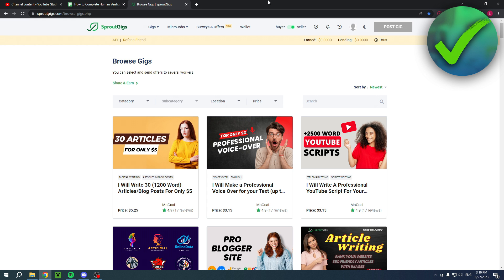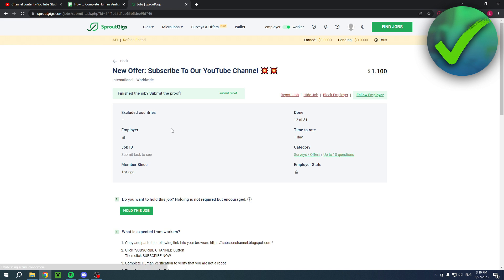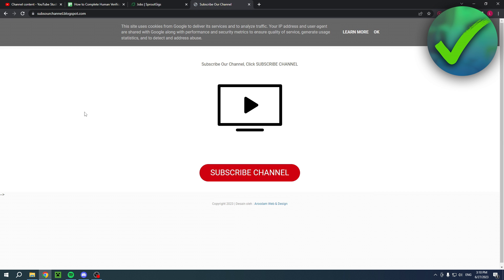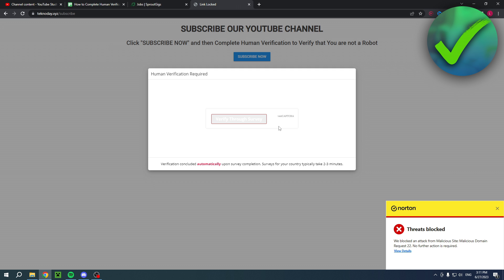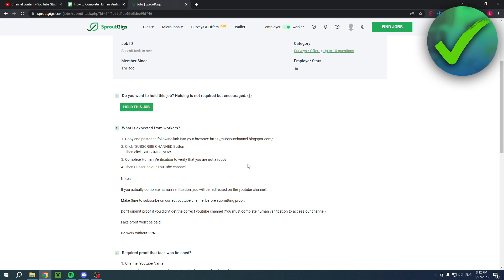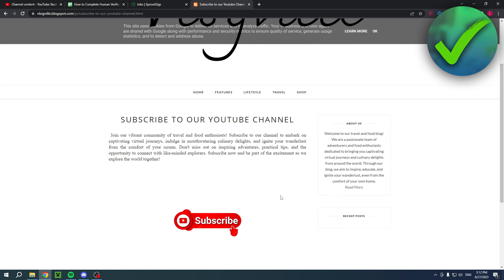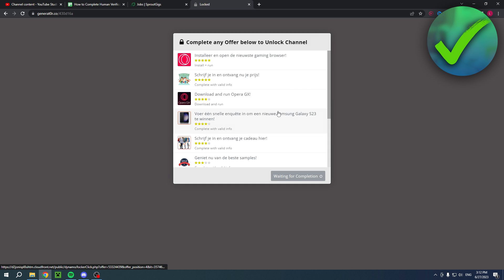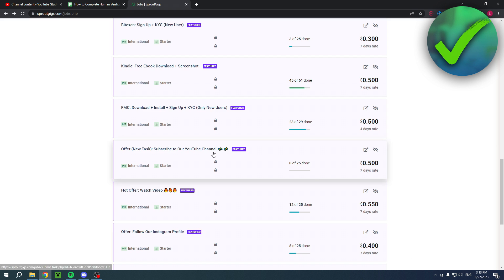How to Complete Human Verification in Sproutgigs (EXPLAINED)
In this video I show you how to Complete Human Verification in Sproutgigs in 2025

Do you want to know how to Complete Human Verification in Sproutgigs in 2025? Then I'll show you how to pass human verification problem on sproutgigs easy.

This is a step by step Sproutgigs tutorial on how to complete human verification on sproutgig